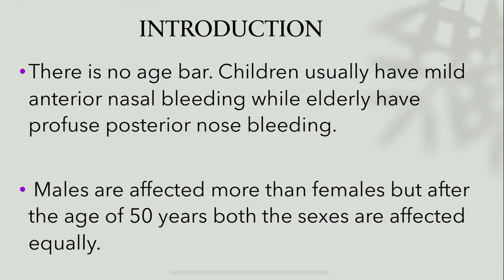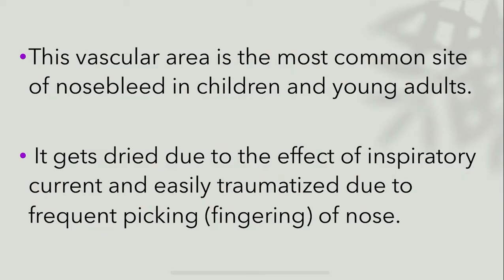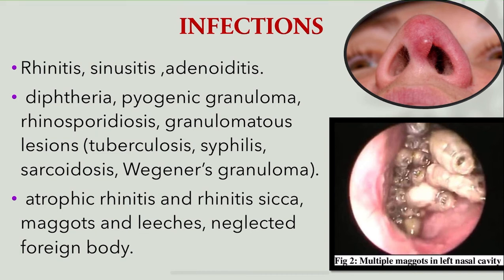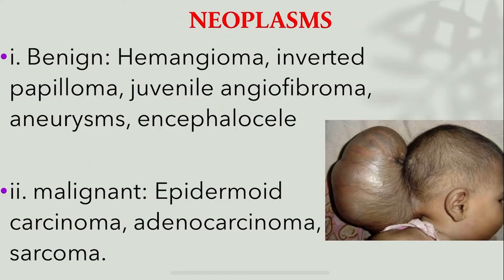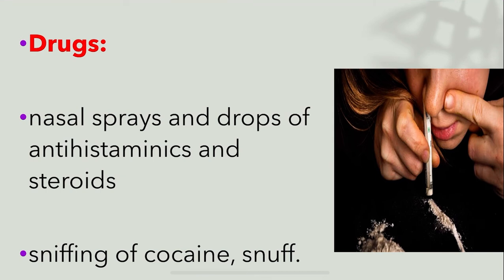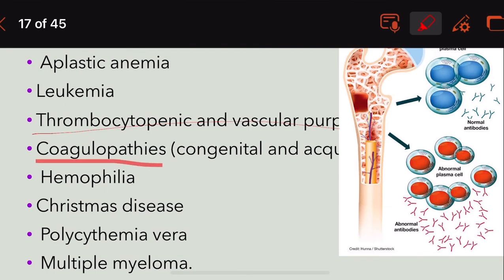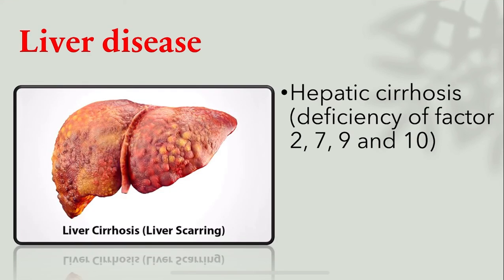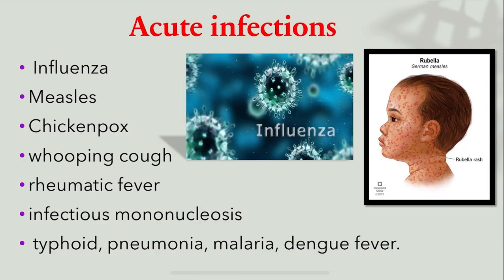Epistaxis- Definition, related anatomy, causes